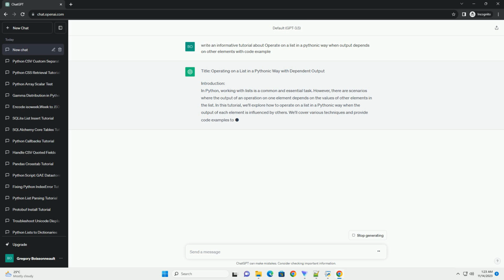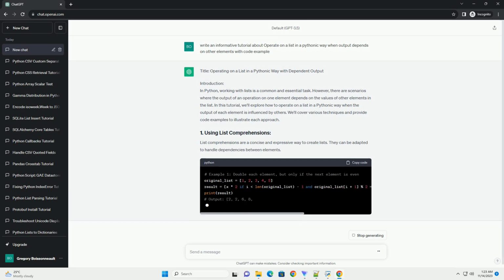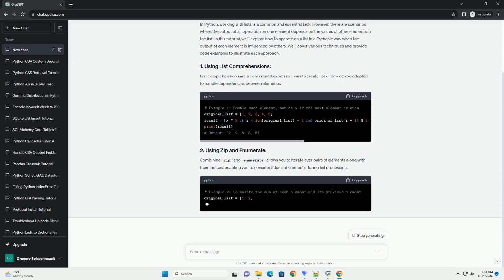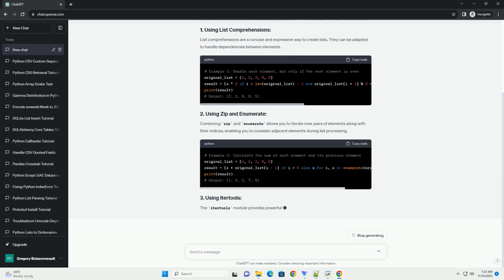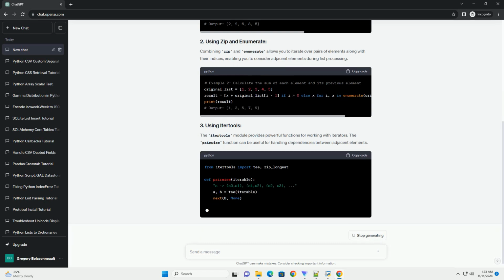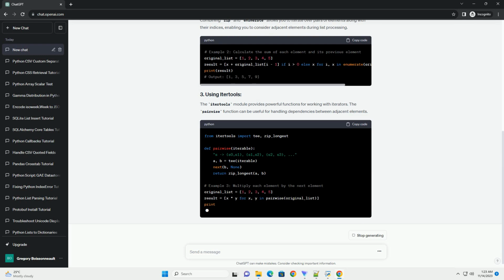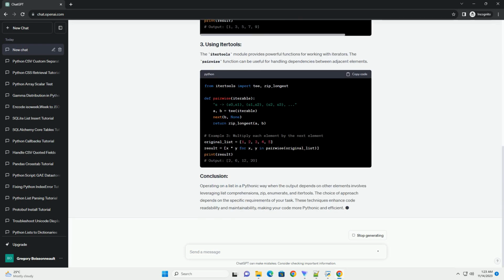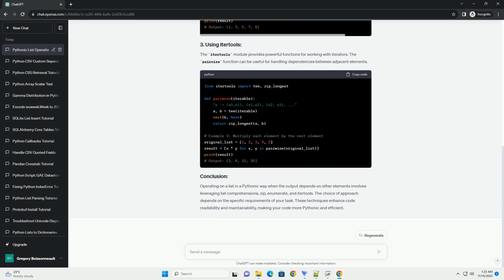Operate on a list in a pythonic way when output depends on other elements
Title: Operating on a List in a Pythonic Way with Dependent Output
Introduction:
In Python, working with lists is a common and essential task. However, there are scenarios where the output of an operation on one element depends on the values of other elements in the list. In this tutorial, we'll explore how to operate on a list in a Pythonic way when the output of each element is influenced by others. We'll cover various techniques and provide code examples to illustrate each approach.
List comprehensions are a concise and expressive way to create lists. They can be adapted to handle dependencies between elements.
Combining zip and enumerate allows you to iterate over pairs of elements along with their indices, enabling you to consider adjacent elements during list processing.
The itertools module provides powerful functions for working with iterators. The pairwise function can be useful for handling dependencies between adjacent elements.
Operating on a list in a Pythonic way when the output depends on other elements involves leveraging list comprehensions, zip, enumerate, and itertools. The choice of approach depends on the specific requirements of your task. These techniques enhance code readability and maintainability, making your code more Pythonic and efficient.
ChatGPT